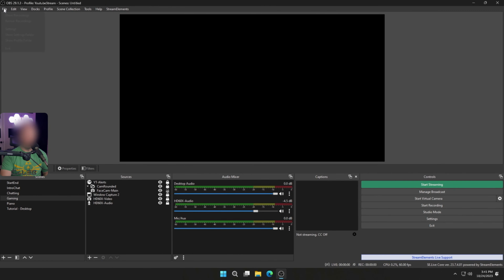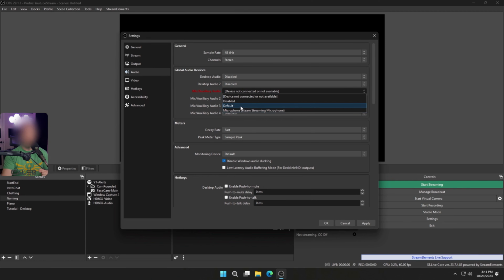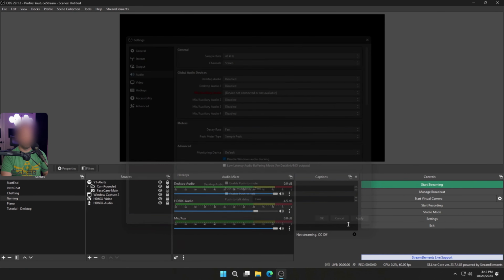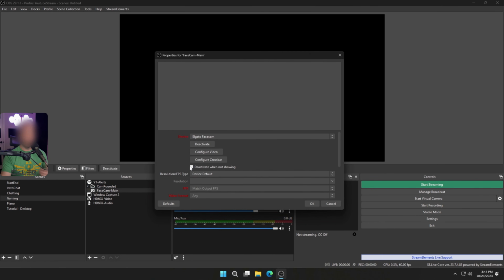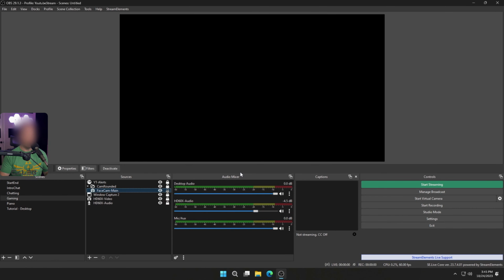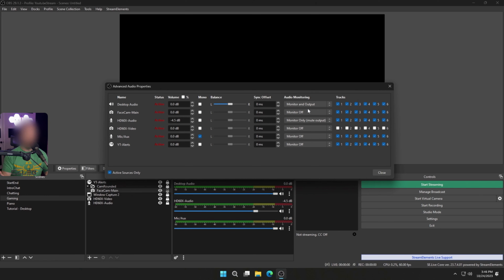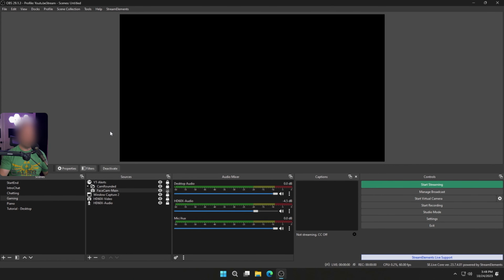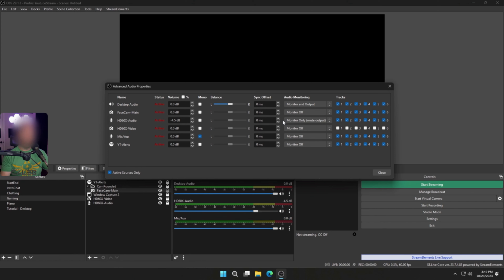Fix Twitch Stream Sound Echo in OBS (NEW)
In this video we cover how to troubleshoot game or voice audio echos that may be happening in your streams or other content with OBS.

Ad Free versions of my videos can be found on my TILvids channel!

TIMESTAMPS:
0:00 - First Steps
0:41 - Easy Fixes
1:39 - OBS Audio Devices
2:42 - Other Potential Easy Fixes
3:23 - Monitor Settings
4:21 - Game Audio Echo
5:57 - Overview And Tips